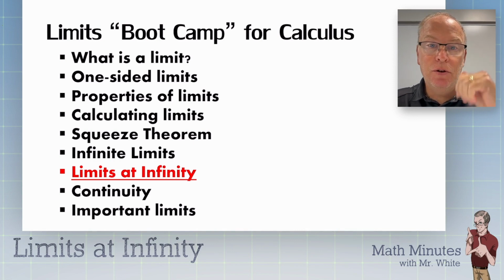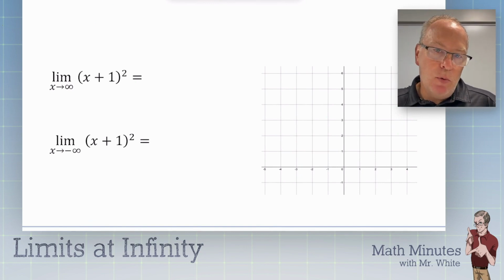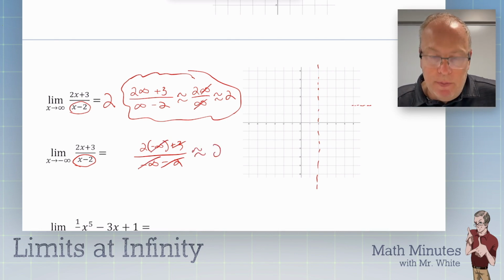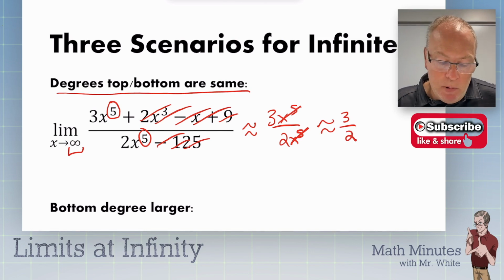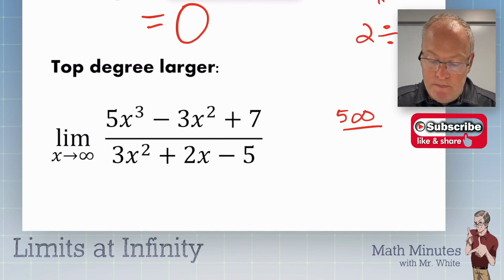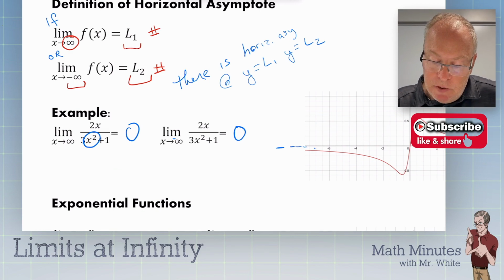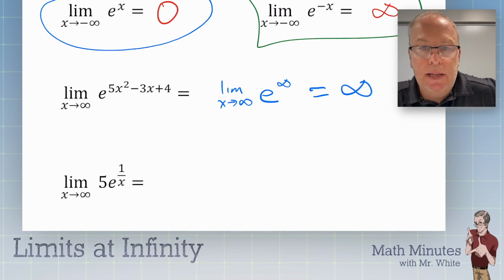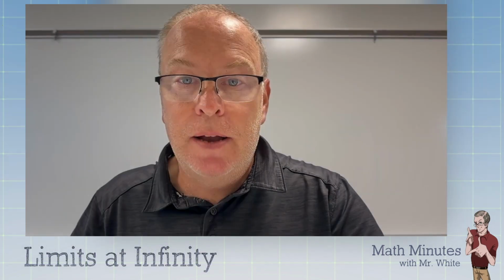Limits at Infinity (Calculus Limits Boot Camp Video #7)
Learn how to find limits where x is approaching infinity or negative infinity.   I stress the importance of thinking numerically, algebraically and graphically to solve for the limits.    I tie in the definition of horizontal asymptotes and how it relates to limits at infinity.   The examples include rational expressions, polynomials as well as exponentials and even inverse tangent (to demonstrate different horizontal asymptotes.)  Hope this is helpful!

Limits Boot Camp Full Topic List:

One-sided limits
Properties of limits
Calculating limits
The Squeeze Theorem
Infinite Limits
Limits at Infinity (THIS VIDEO)
Continuity
Important Limits